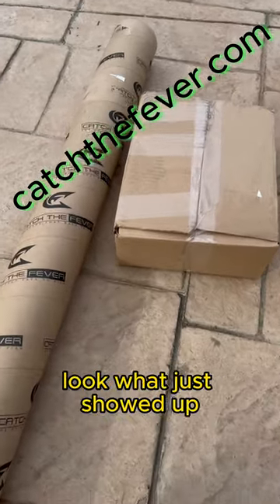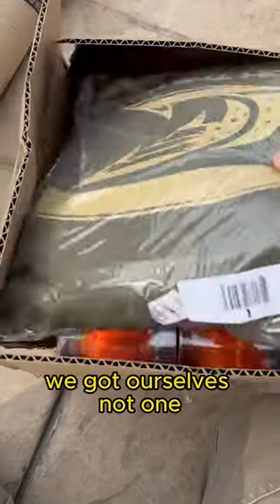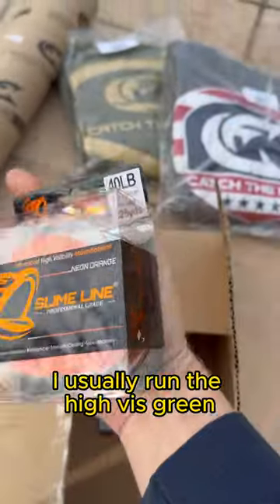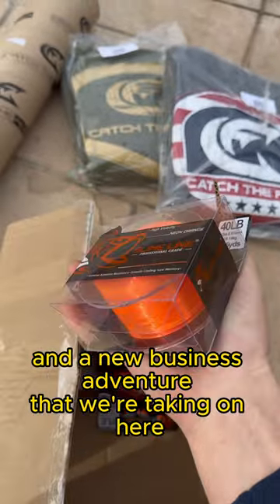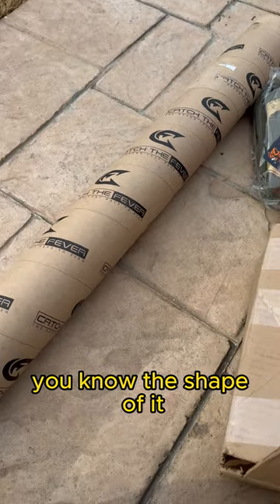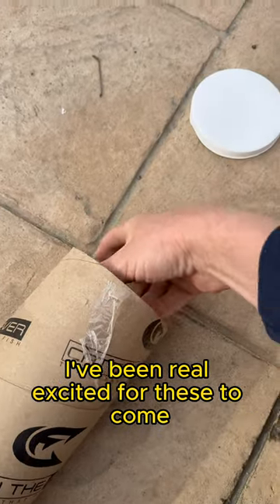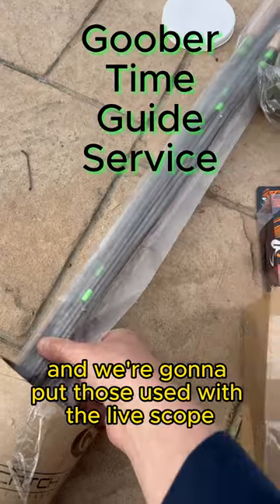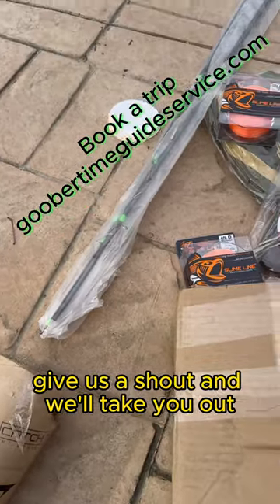Catch the Fever Delivery!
► SmackdownCatfishing.com
► NeverLostAnchors.com

► iPhone 15 Pro Max
► Shure MV88+ Mic
► Koolehaoda Tripod
► Ulanzi ST-02S Phone Holder w/ Hot Shoe Mount
► Battery Bank
► iPhone MagSafe Charger
► DJI Osmo Pocket 3 Creator Combo
► DJI Osmo Action 4 Adventure Combo
► DJI Mavic Air 2